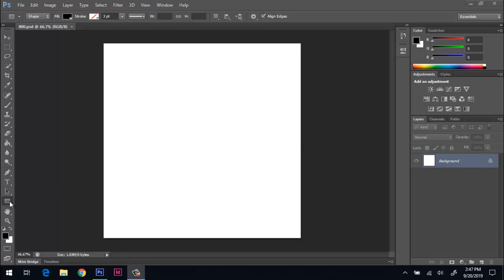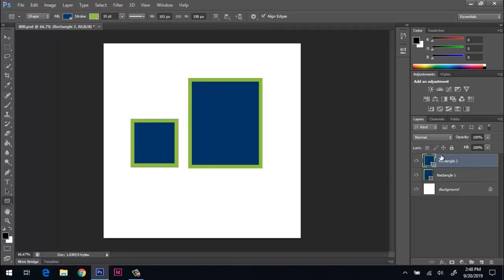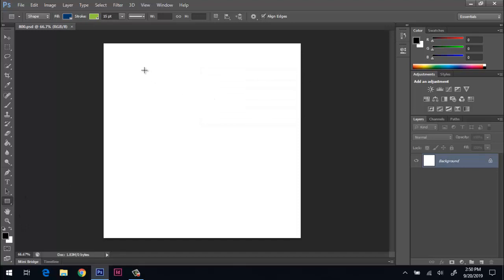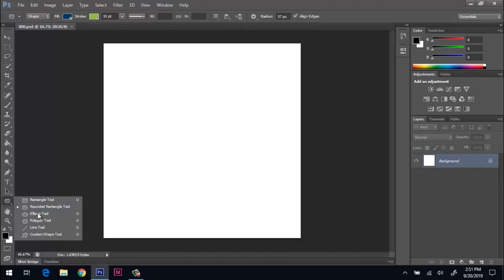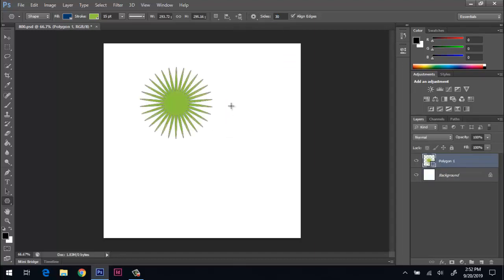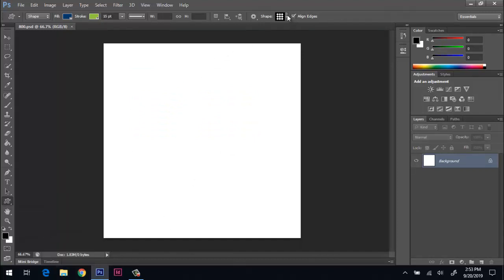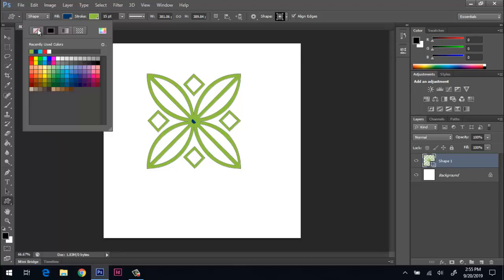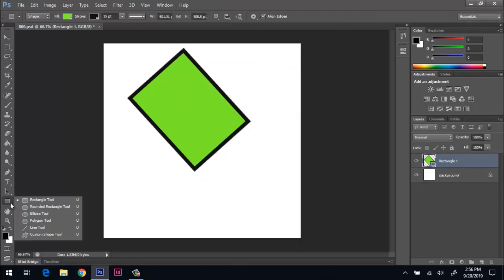Photoshop CS6: Shape Tools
Learn the basics of the SHAPE tools and their options in Photoshop.